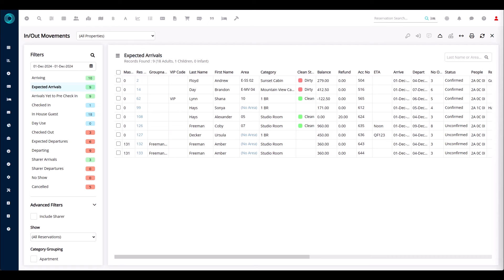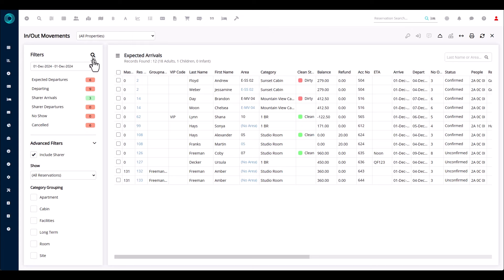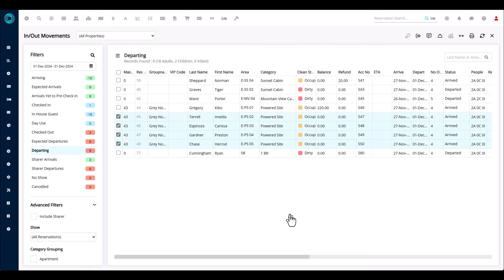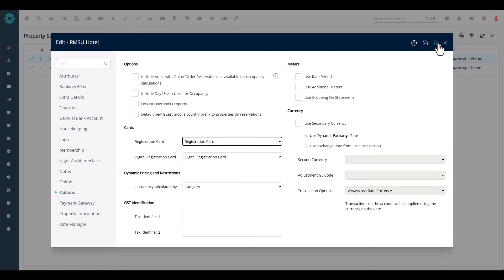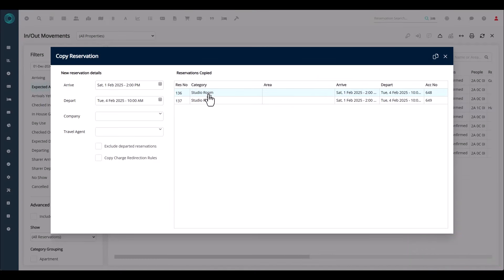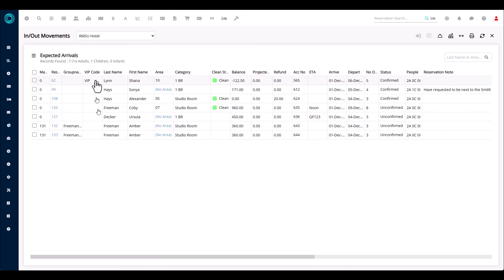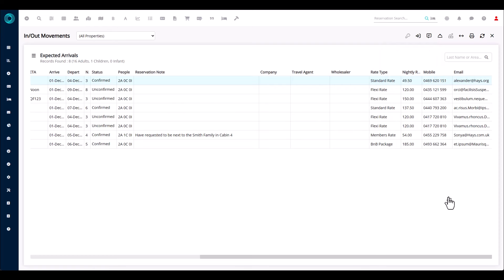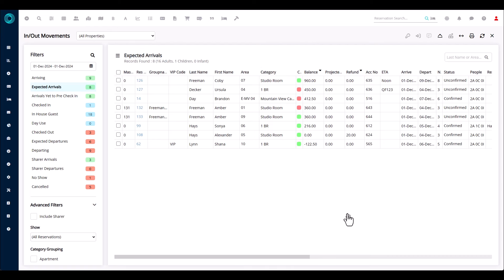Part Three: PM shift. Get ready to clock out.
In our latest online masterclass, get ready to learn how to manage the PM shift with the In/Out Screen in RMS. In this Masterclass Tutorial, you will learn how to run the PM shift:

- Prepare for Arrivals with In/Out Movements
- Managing bookings with Sharer Arrivals/ Departures
- Check-ins and Check-outs
- Guest Communication
- Make changes to a reservation
- Projected Balance
- Setting up your columns
- Printing Reports